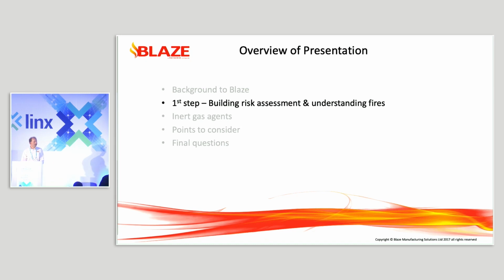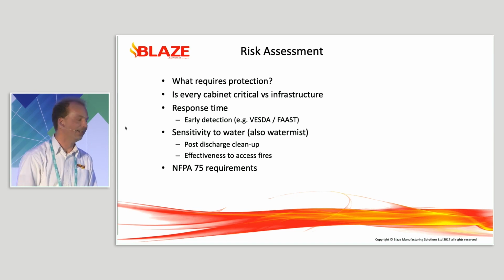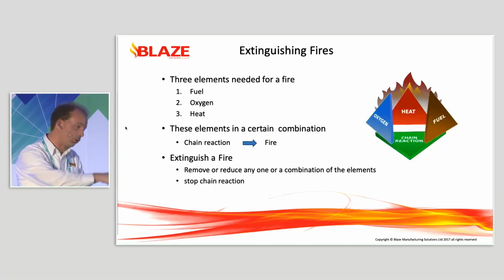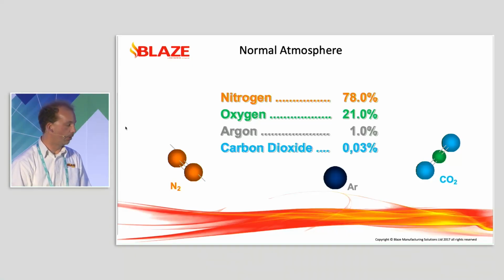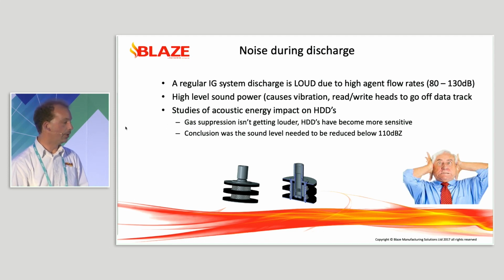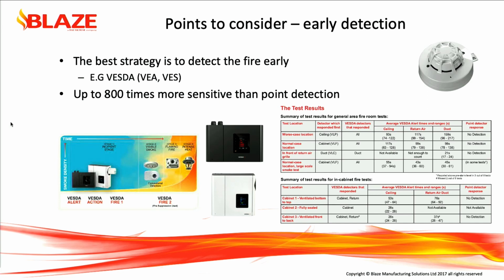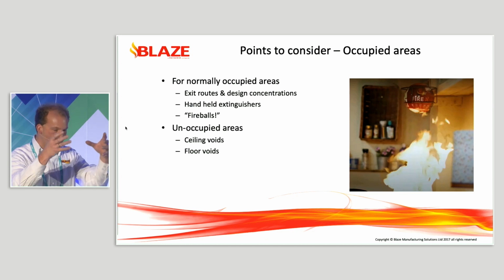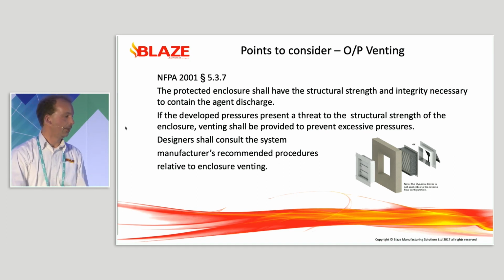LINX117: Fire Suppression Systems in DataCentres (Andy Van Vloten Martin)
Detecting a fire early in a data centre can make a tremendous difference in the extent of the loss, both due to the fire itself, but also the replacement of damaged equipment.  There are many aspects to consider and the goal of this discussion is to go through a few of these points in a whistle stop presentation.